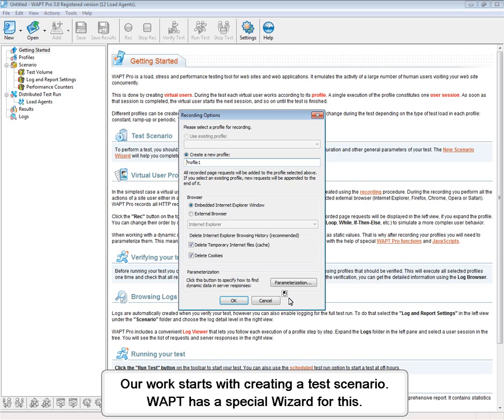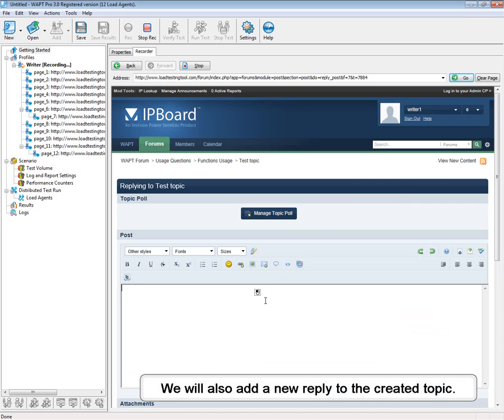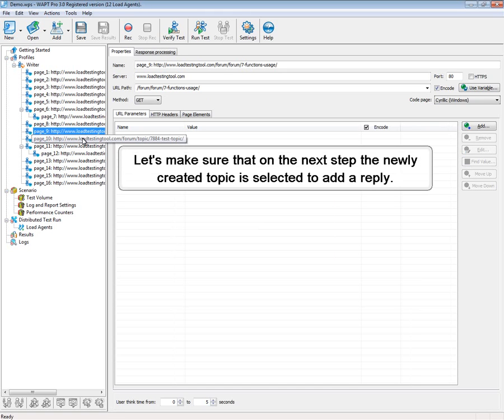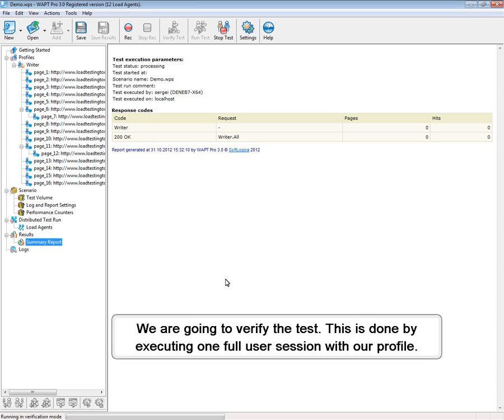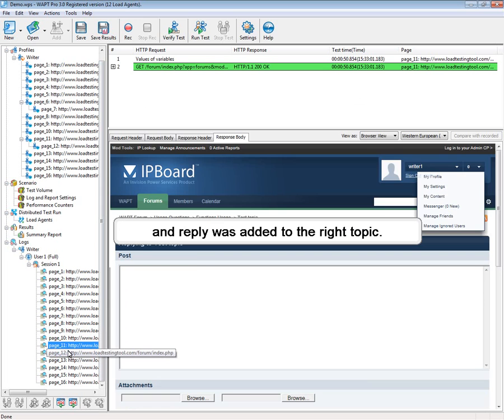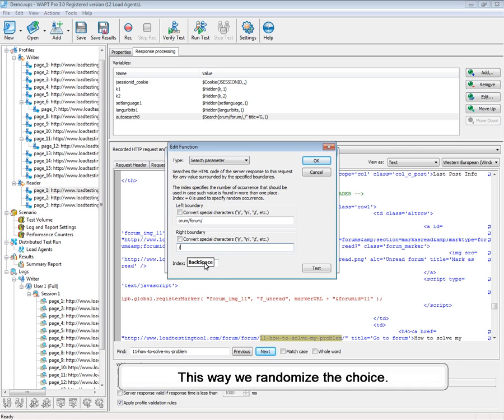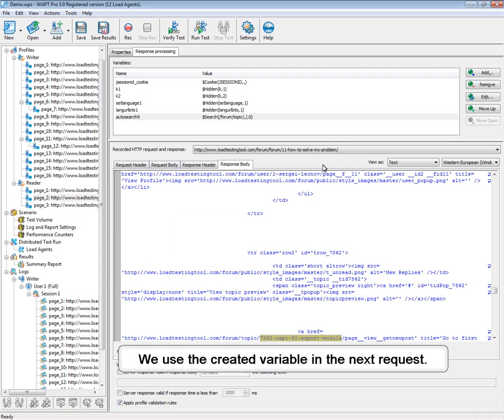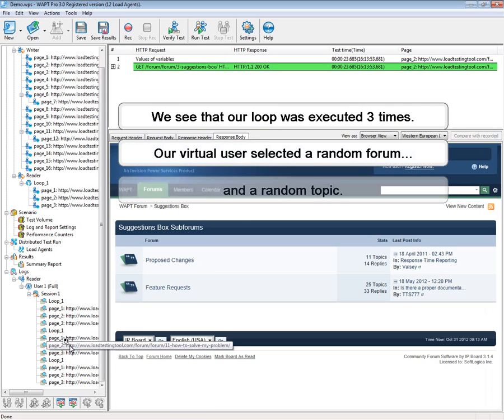Load Testing using WAPT - part 1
- This demo clip shows step by step how to design a test with different types of virtual users, perform load testing of a web application, and interpret the test results.